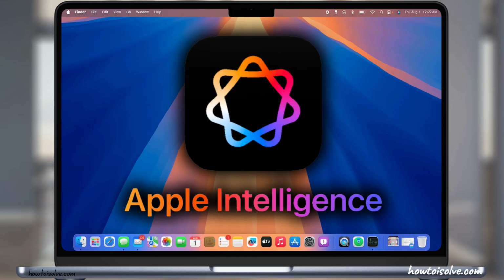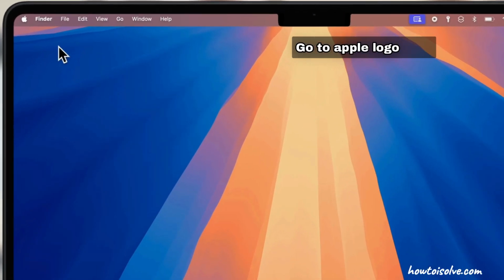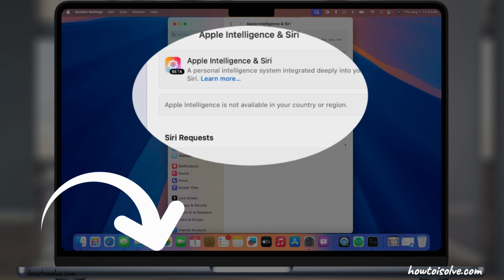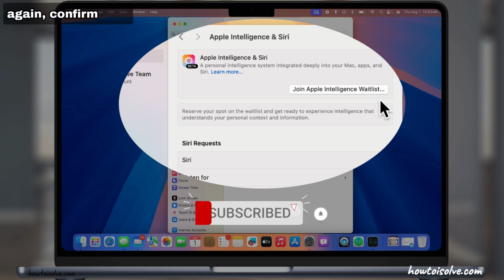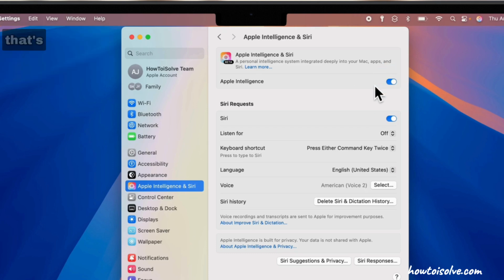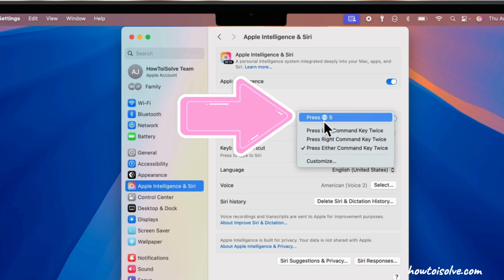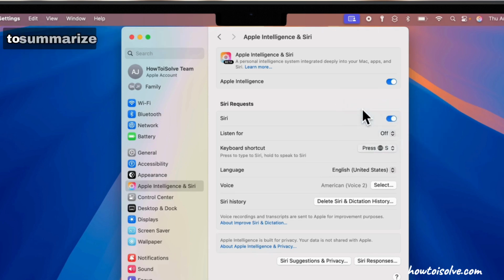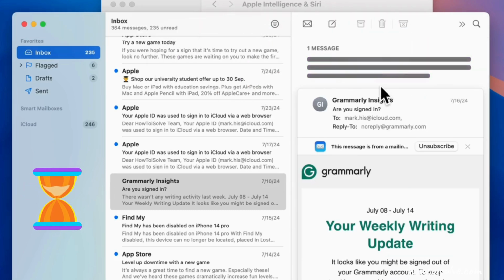How to Turn on Apple Intelligence on Mac (How to Use) macOS Sequoia 15.4.1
Enable/Turn on/Activate/Waitlist Apple Intelligence on Mac from system settings. Then, how to Use Apple Intelligence on Mac (Macbook Pro, Macbook Air, iMac, Mac Mini) on supported Mac and macOS.

Not Available in your Region?

Timestamp:-
00:00 intro
00:14 Steps
00:23 Not Available in your Region
00:53 Apple Intelligence Shortcut
01:13 use in Mail app
01:31 Outro

XX XX